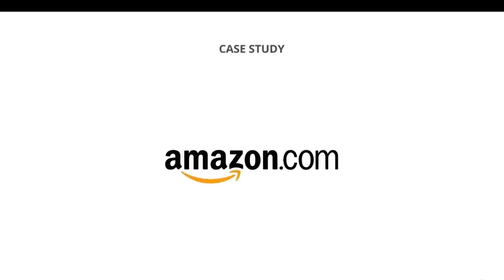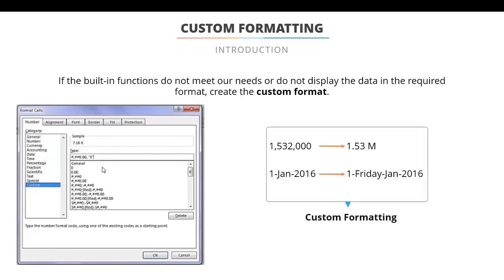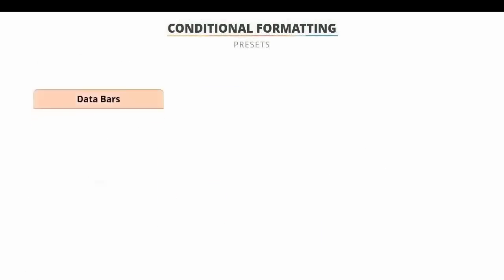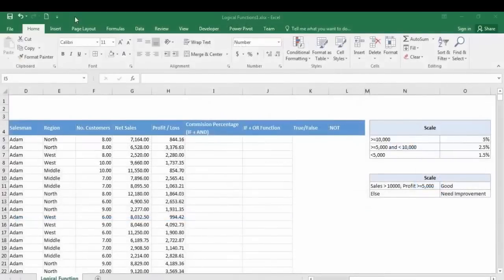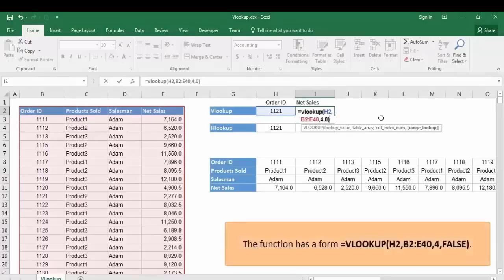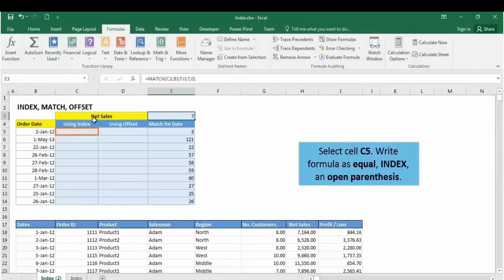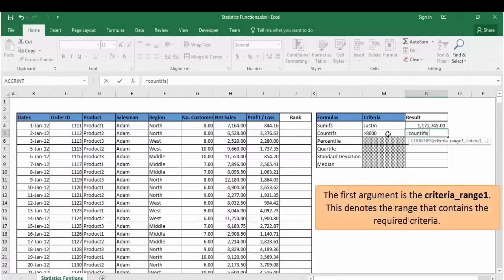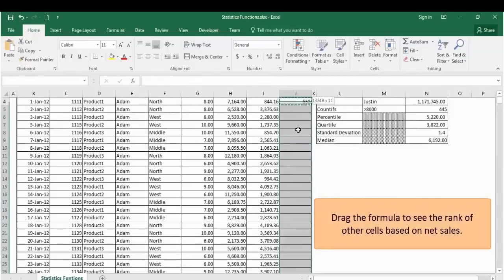Complete Course On Business Analytics with Excel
Business Analytics with Excel   Data Science Tutorial

business analytics full course,
business analyst to data science